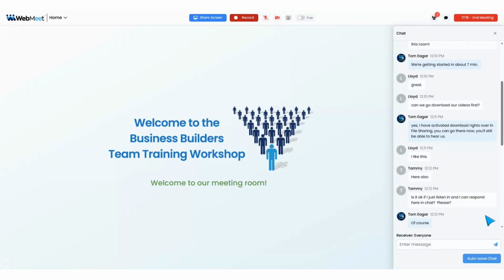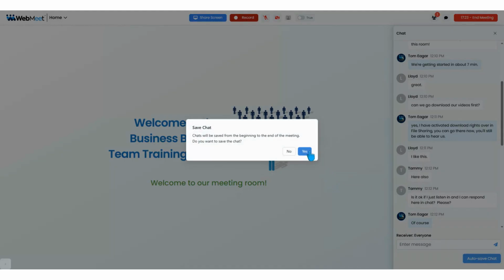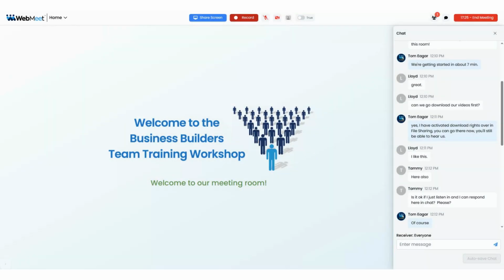WebMeet® Chat Messaging Tutorial | Engage Guests and Keep Meetings Interactive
Learn how to use Chat Messaging in WebMeet® to keep your meetings interactive, organized, and easy to follow.

WebMeet Chat Messaging is especially useful for live Q&A, participant interaction, quick announcements, and organized communication during training sessions, webinars, and team meetings.

In this WebMeet tutorial, you’ll learn:

• How Hosts and Guests communicate
• Allow Guests to respond to questions in private
• Keep Guests engaged without interrupting the meeting flow

In this video, you’ll learn how to use chat inside WebMeet, how messaging permissions work, and how chat can improve the guest experience in your meeting room.

Discover WebMeet. Arrive Ready. Look Professional.
• Present slides, videos and share files in less clicks.
• Video Postcards—Warm invite. Branded video follow-up.